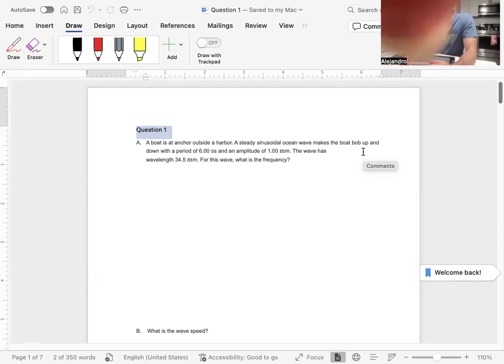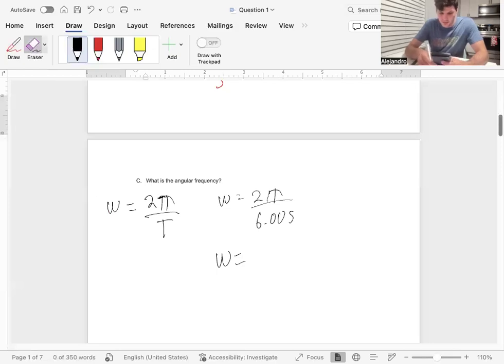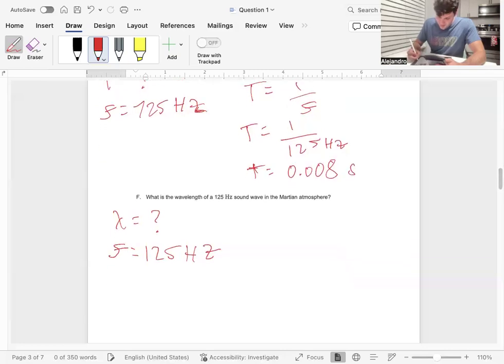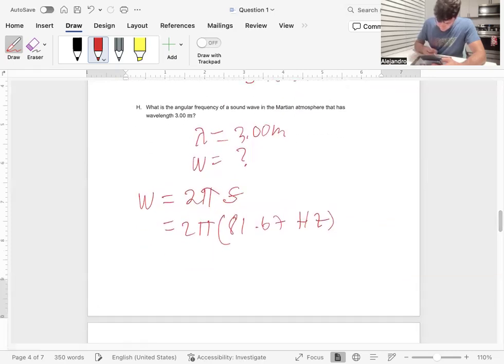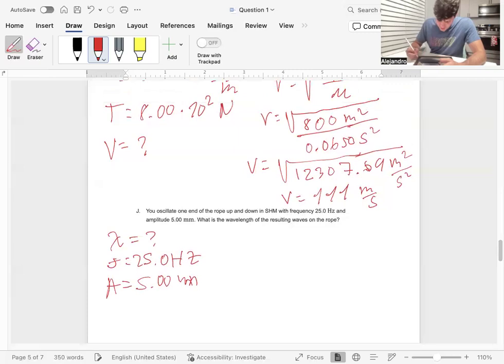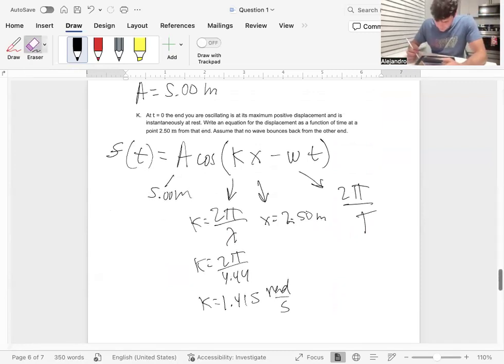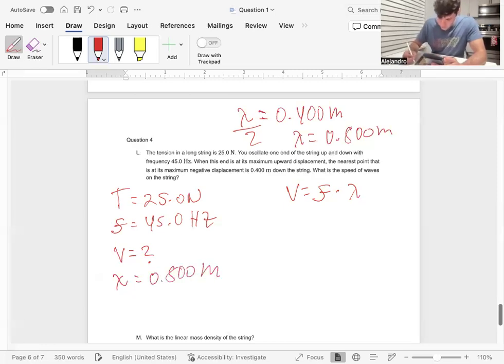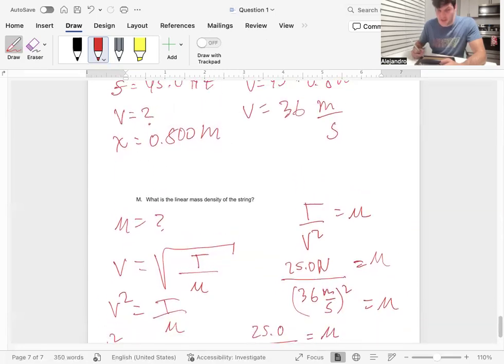Alejandro - Exam 1 - HW 15.3